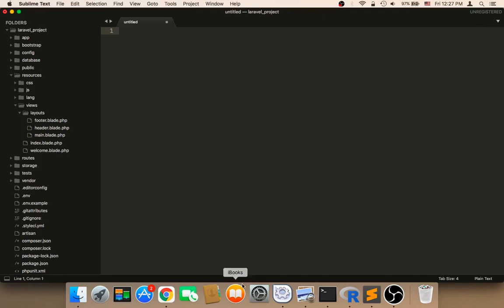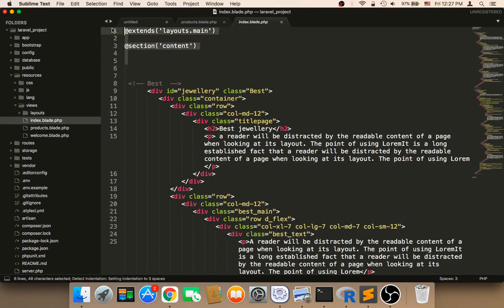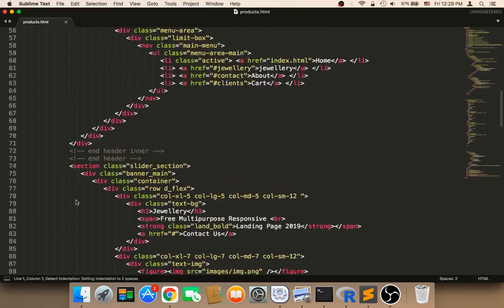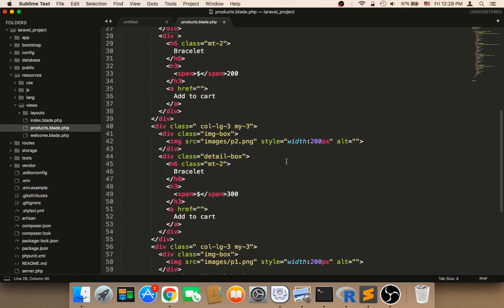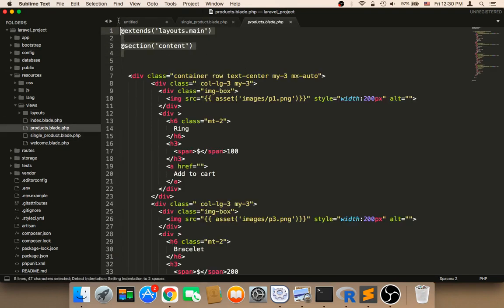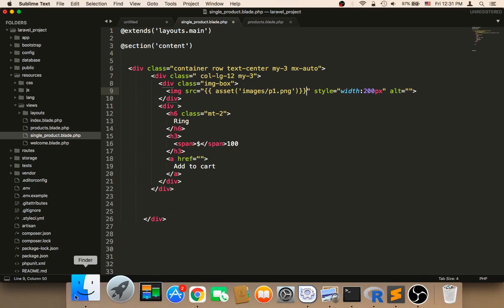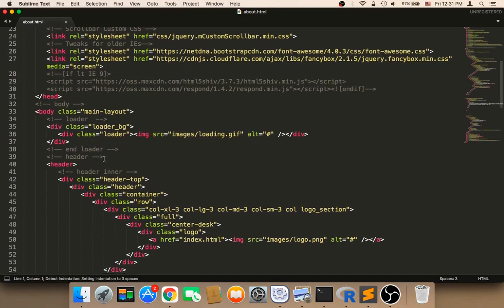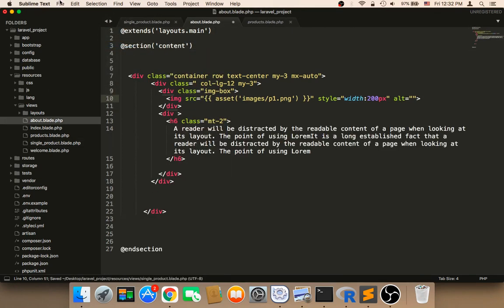Create Laravel Clothes E-commerce Website - Part 14